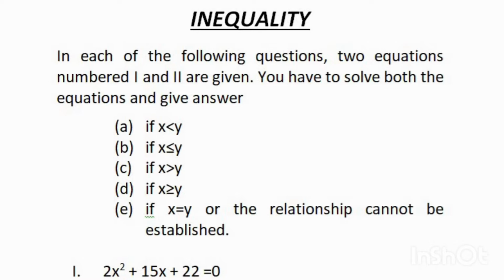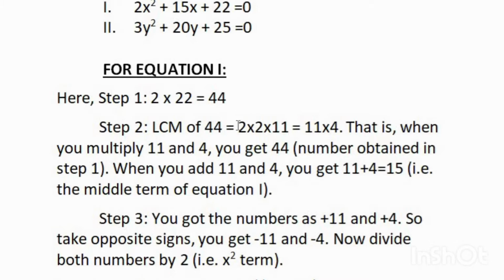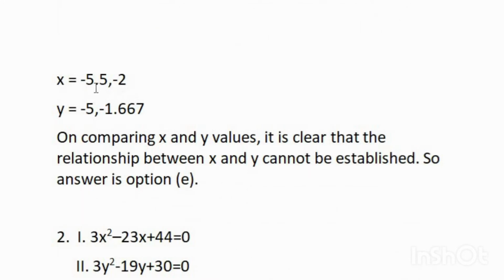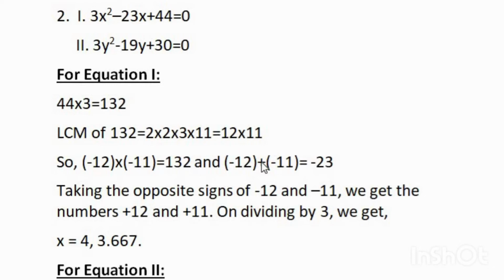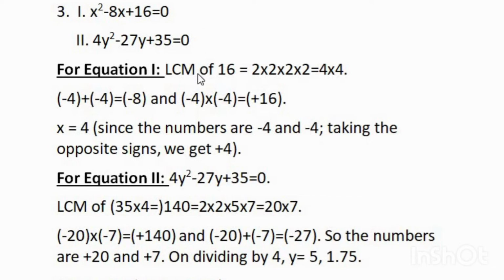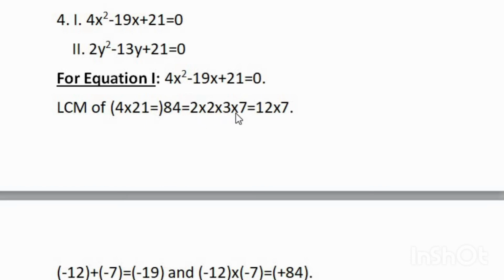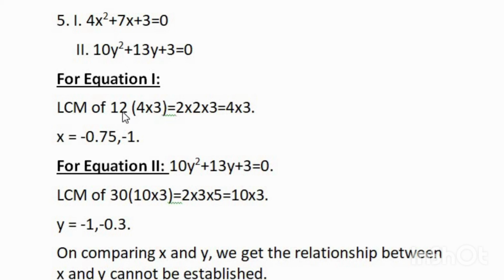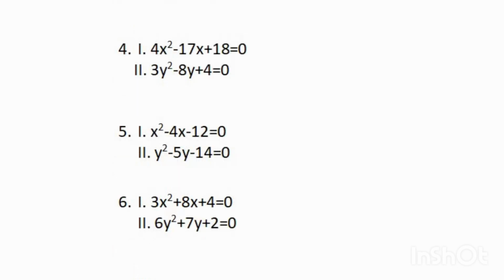QUADRATIC EQUATION BASED INEQUALITY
The video explains the Inequalities based on quadratic equation which comes under the QA part. Five questions will be from this type in both prelims and mains. Watch the video to know the smarter way to reach the answers.

Also share it with all your friends who are preparing for bank and other competitive exams.